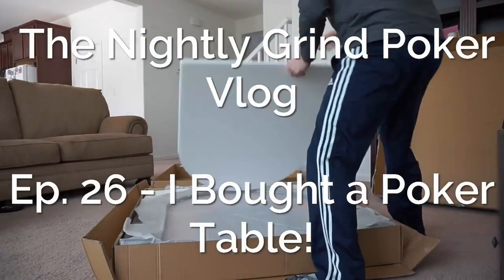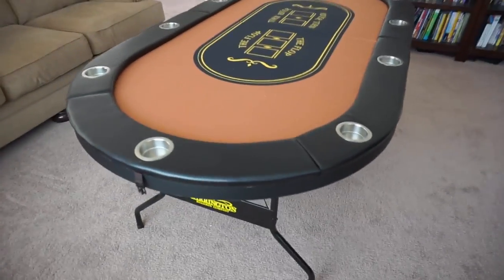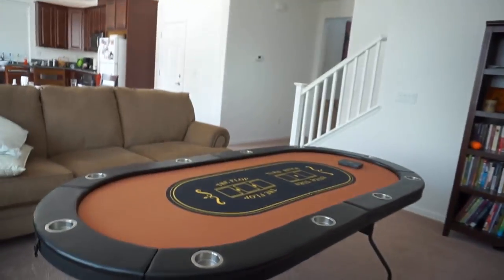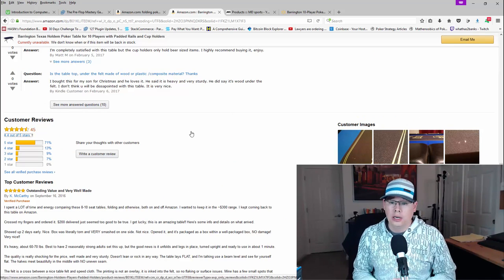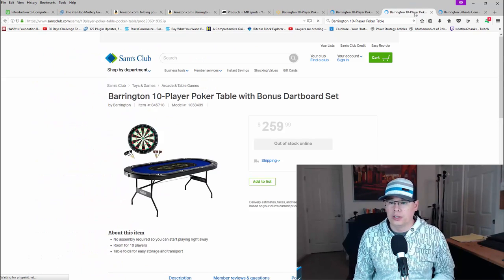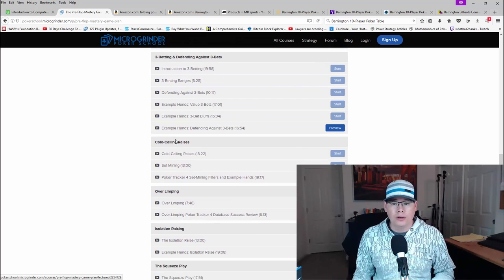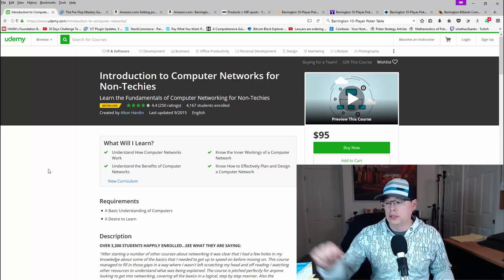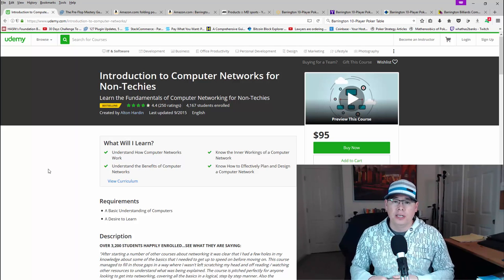I Bought a Poker Table! | The Nightly Grind Poker Vlog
I bought a poker table! In this video, I unbox and set-up my new folding poker table. I also do an initial review on my new poker table and show you where you can purchase it for $153! I also talk about what I've been up to recently, launching my Pre-Flop Mastery Game Plan course and working on some new I.T. courses.